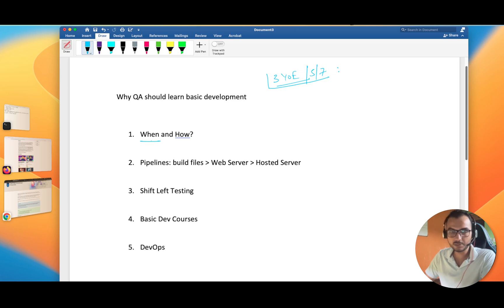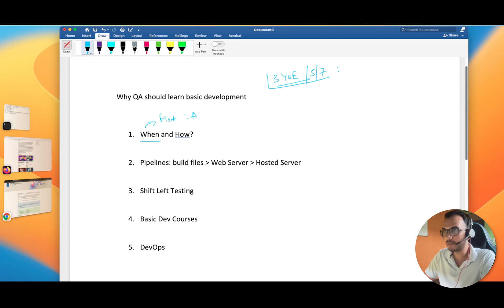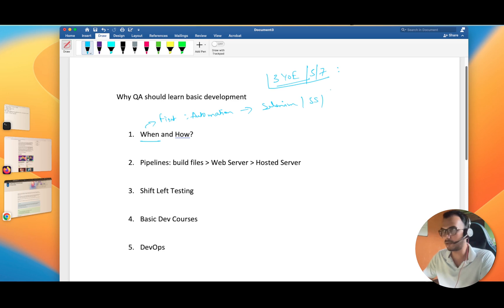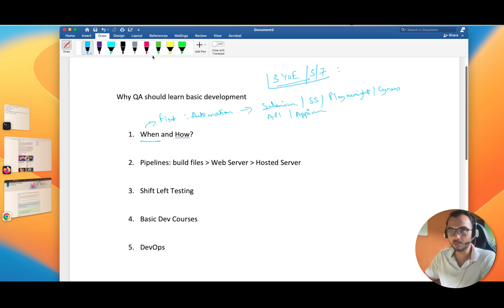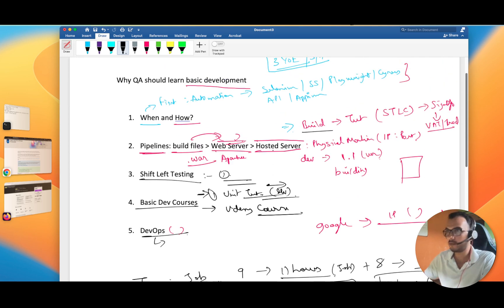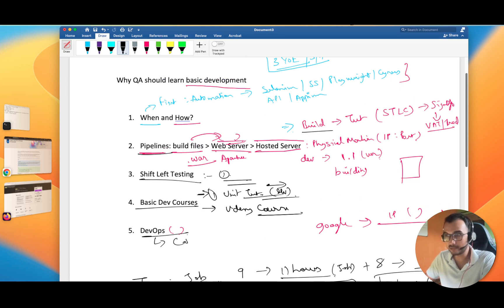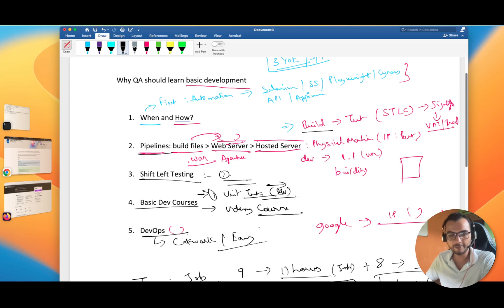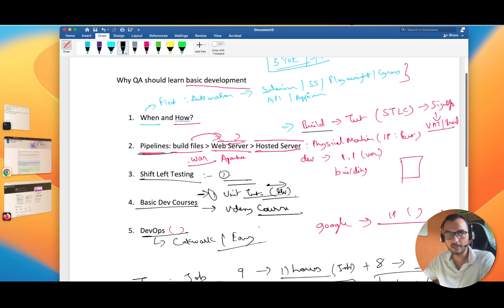Development courses for QA/SDET / Tester ? HTML CSS JavaScript jQuery Bootstrap Node Angular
Hey Folks,
In this video I tried to explain why every QA/Tester should understand the basics of development including HTML CSS JavaScript jQuery Bootstrap Node Angular and basic deploymnet skills.